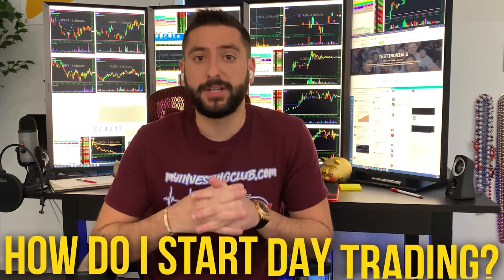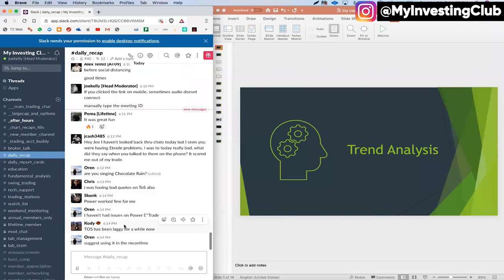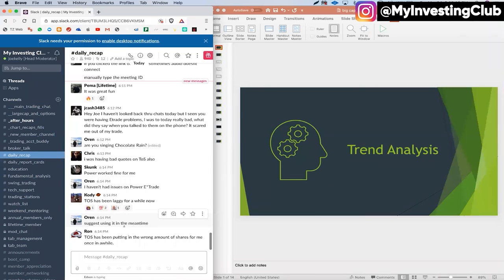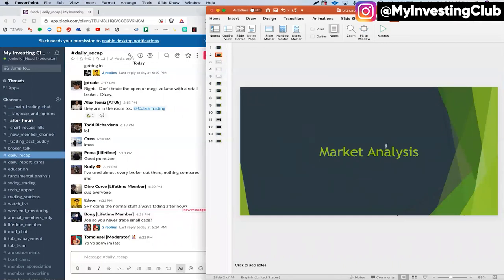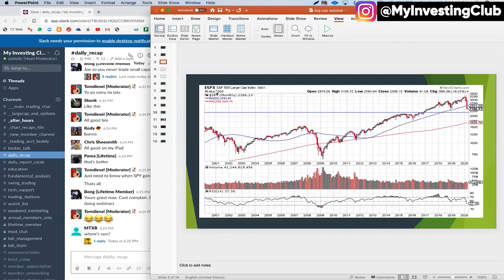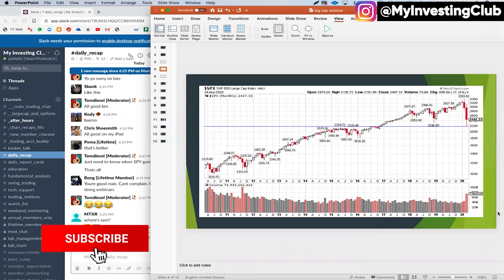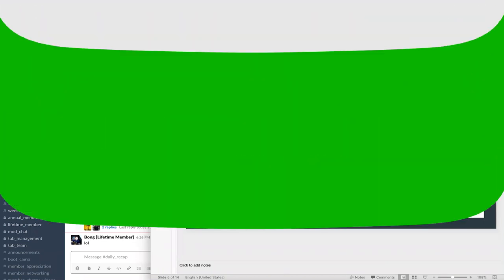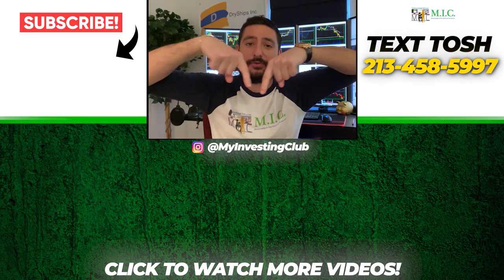Trend Analysis for Large Cap Stocks [PREVIEW]